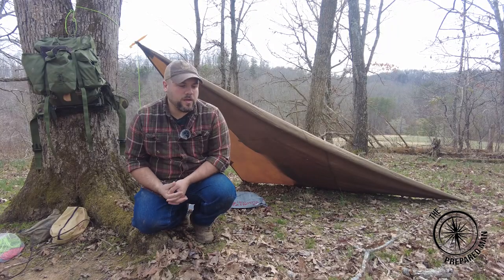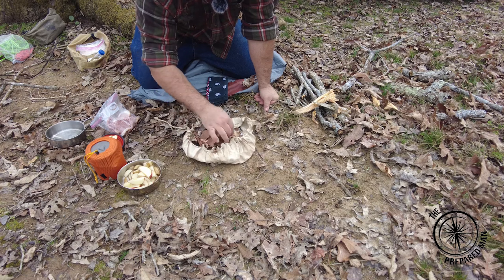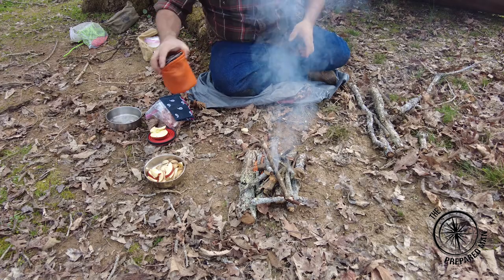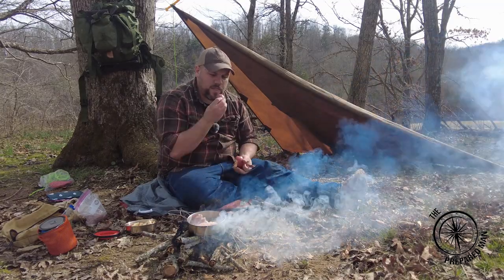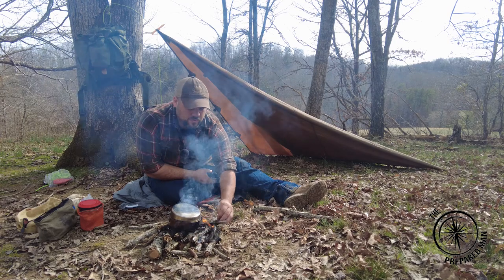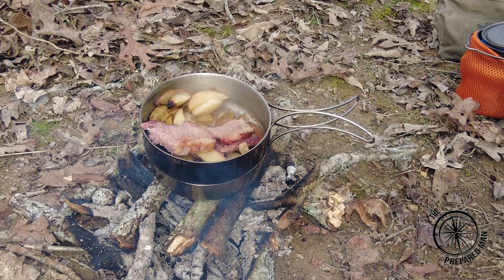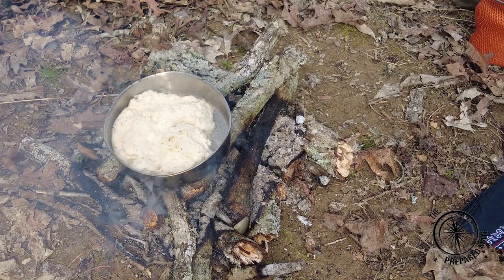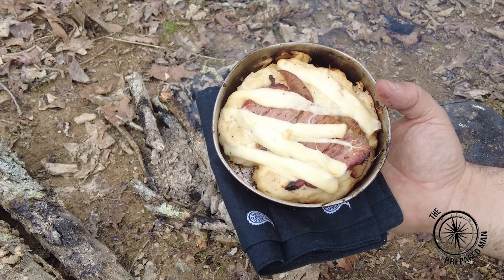Cooking a Basic Meal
This Basic meal in the woods would be right at home in an 18th century setting, or in a modern bushcraft setting using minimal gear. Enjoy!